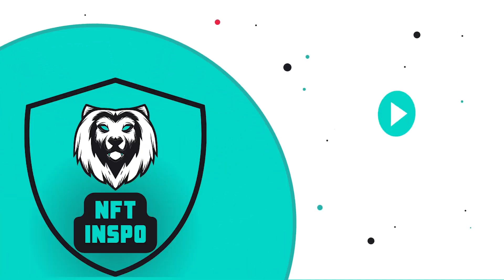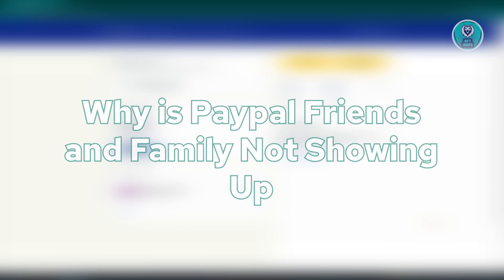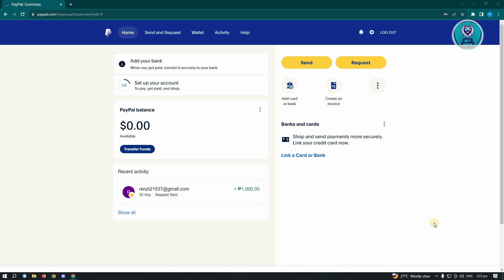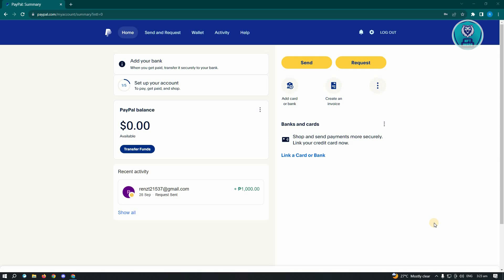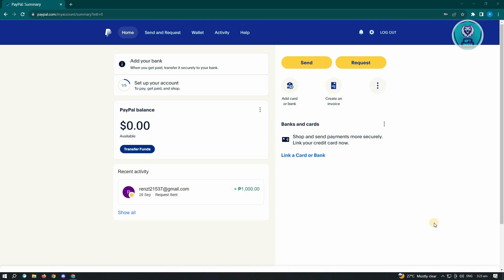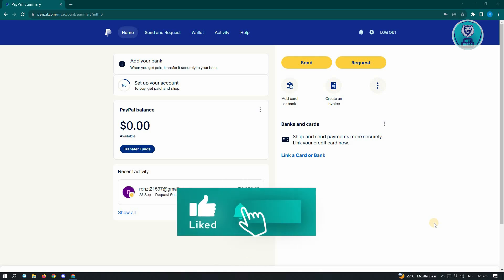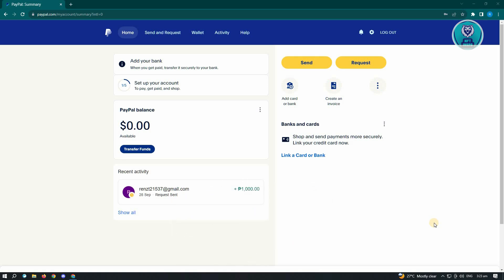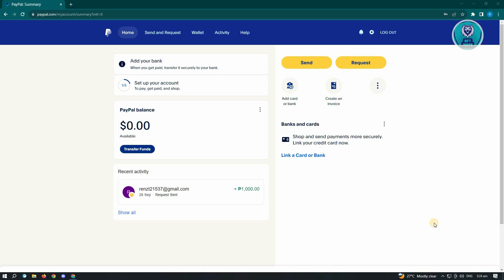Why is Paypal Friends and Family Not Showing Up?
If you want to understand why Paypal Friends and Family isn't showing up and how to fix it, this video will be perfect for you!